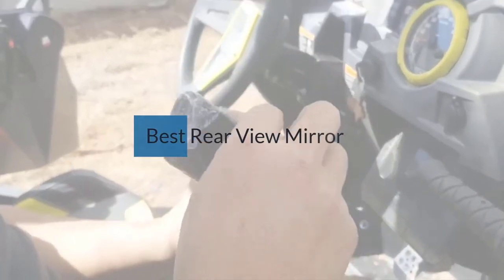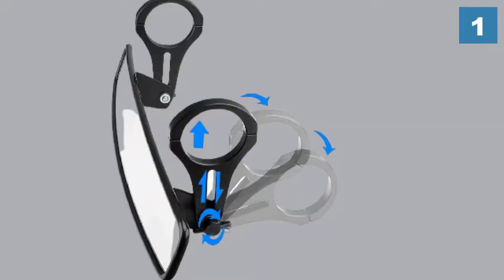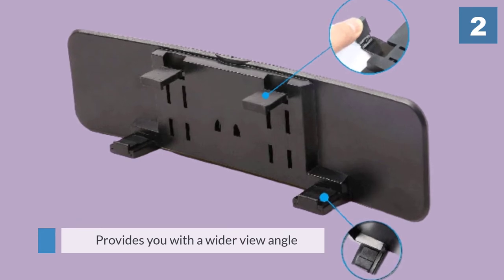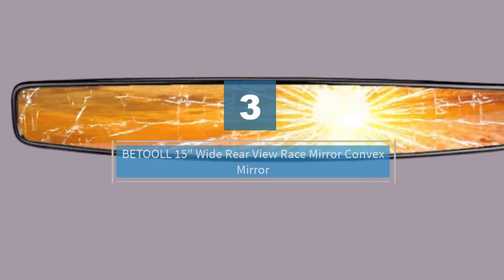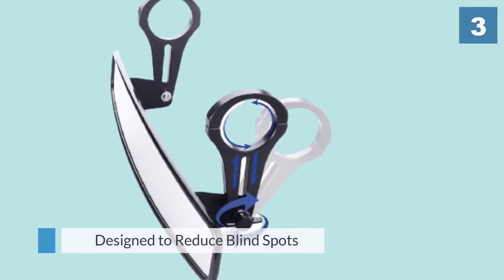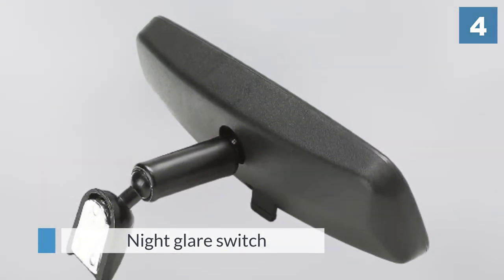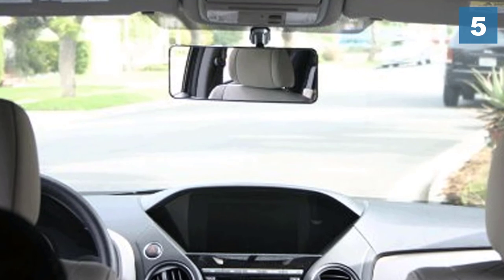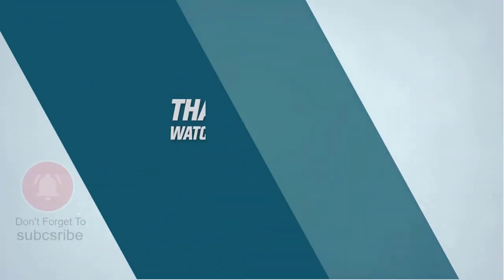Top 5 Best Rear View Mirror Review in 2024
Best Rear View Mirror featured in this video:
0:16 1.RZR RearView Mirror, ISSYAUTO 15" Clear SXS UTV Mirror
1:13 2.KITBEST Rear View Mirror
2:09 3.BETOOLL 15" Wide Rear View Race Mirror Convex Mirror
3:06 4.Pilot Automotive MI-009 8" 8" Day/Night Mirror
4:07 5.Pikibu 180-Degree View High Definition Clarity Baby Car Mirror

What Is a Rear View Mirror?
A rear-view mirror is a level mirror in cars and different vehicles, intended to permit the driver to see rearward through the vehicle's rear window. In vehicles, the rear-view mirror is generally appended to the head of the windshield on a twofold turn mount permitting it to be acclimated to suit the stature and viewing point of any driver and to swing innocuously off the beaten path whenever affected by a vehicle inhabitant in a crash.

What is the Best Rear View Mirror?
If you are looking for the top Rear View Mirror, then you are in the right place. Because we are here to help you pick the best product available in the market. The Autos Square team strives to collect as much information as possible, read tons of reviews from actual users, and rank the products based on different factors like quality, value for the price, the reputation of the manufacturers, etc. Please let us know if you have something in your mind in the comment section.